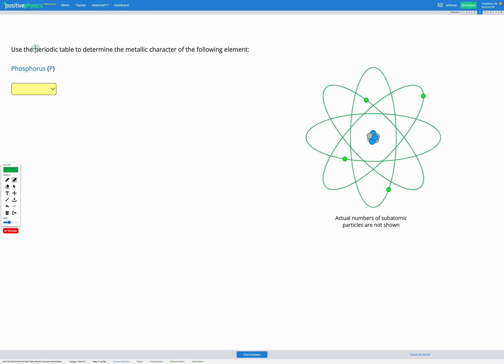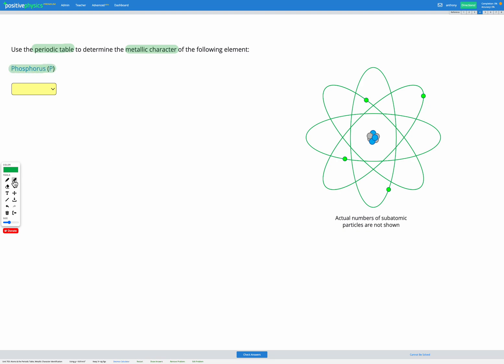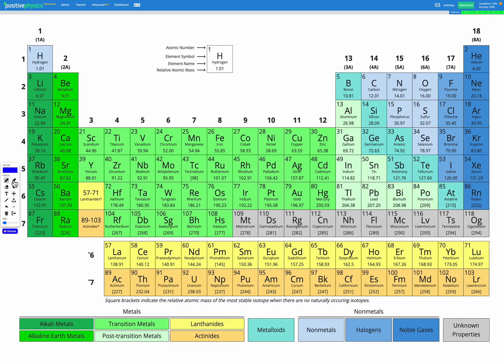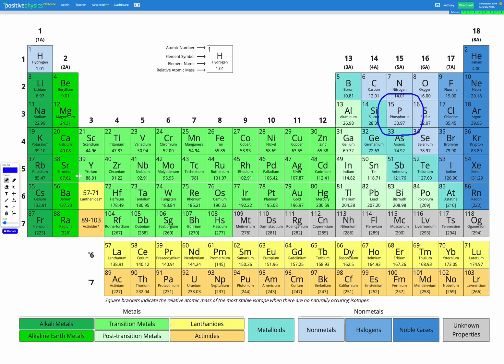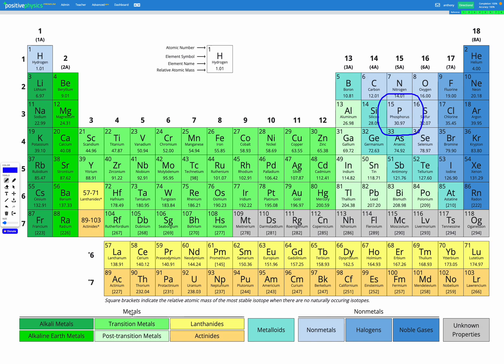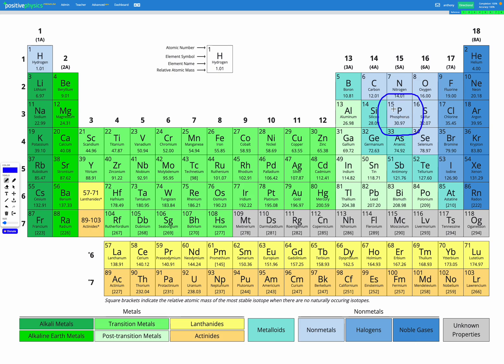Chemistry - Atoms & the Periodic Table - Metallic Character Identification